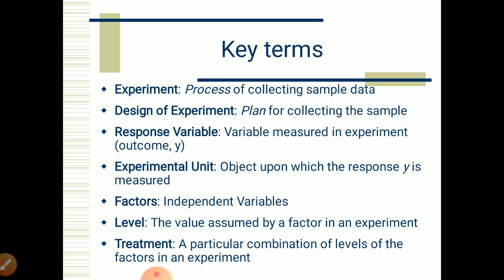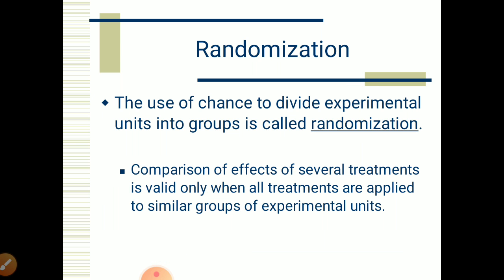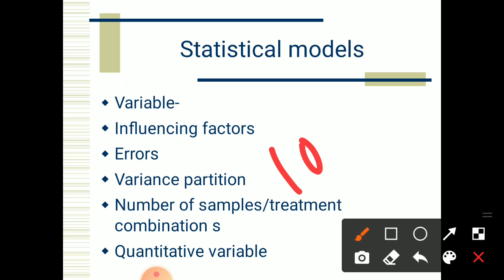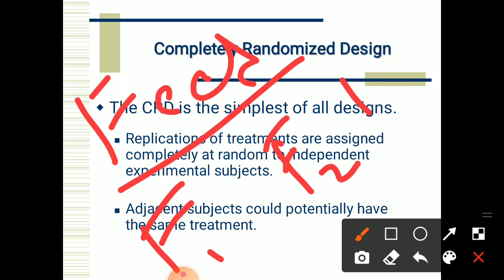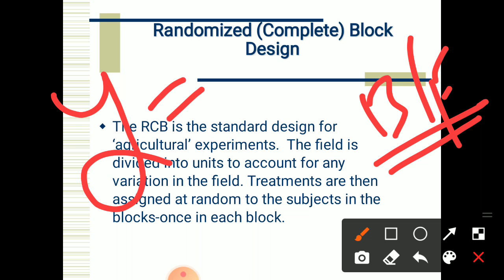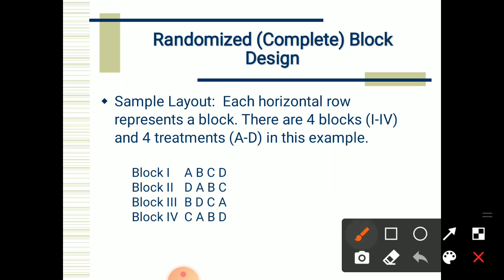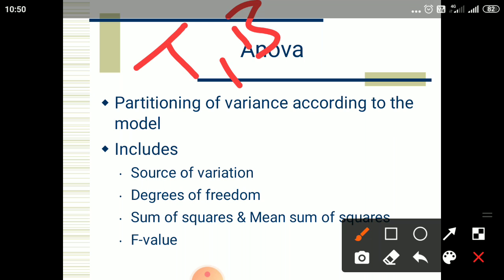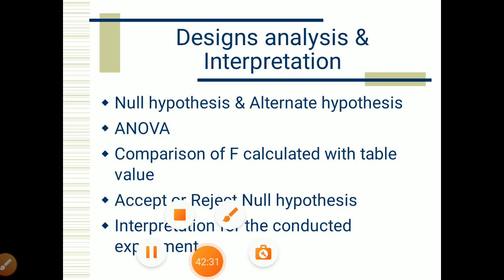EXperimental designs 2